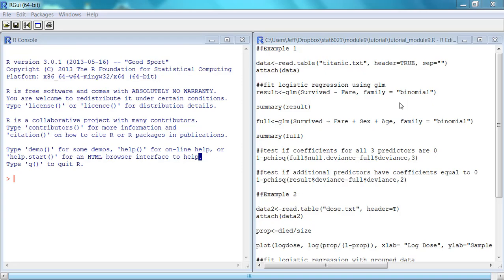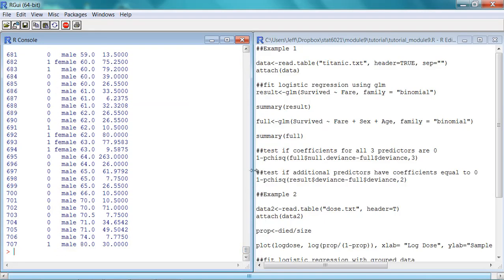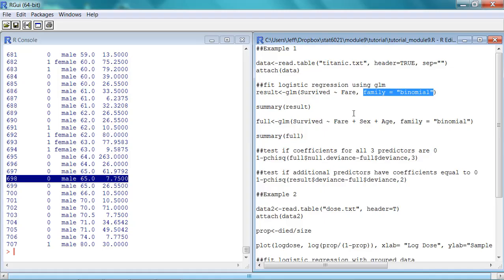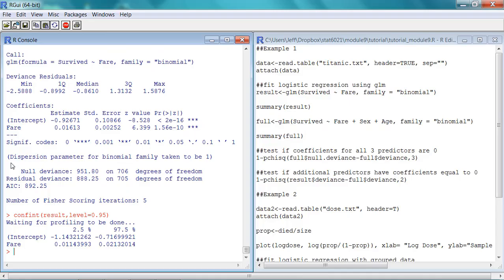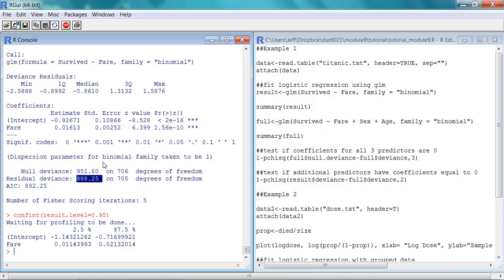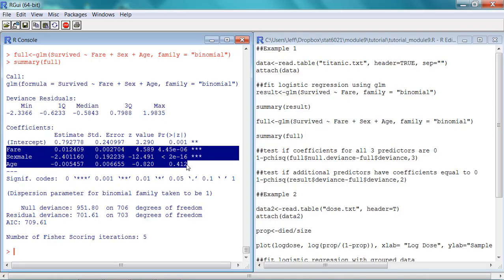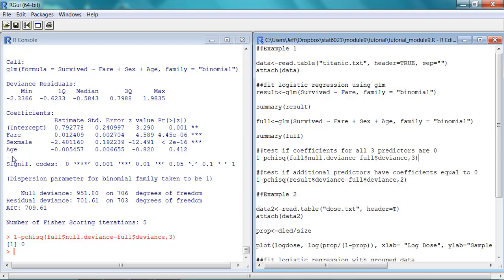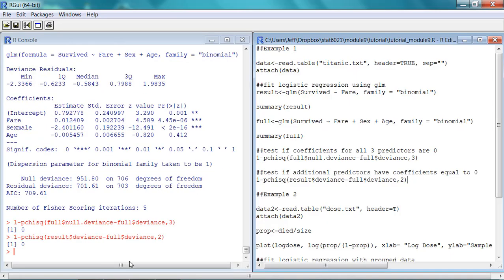Module 9 R Tutorial Pt 1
This module explores logistic regression. In the R tutorial for this module, you will learn how to fit a logistic regression model in R. You will also learn how to use R to construct confidence intervals, conduct hypothesis tests, and assess how well the model fits the data.